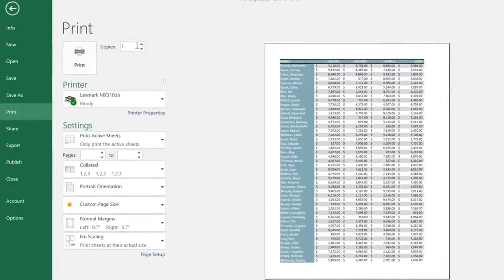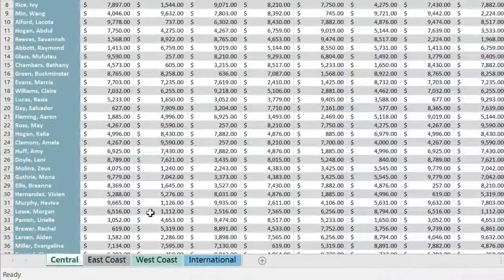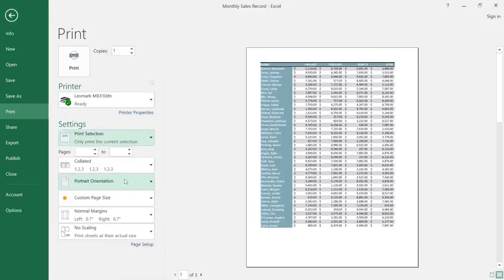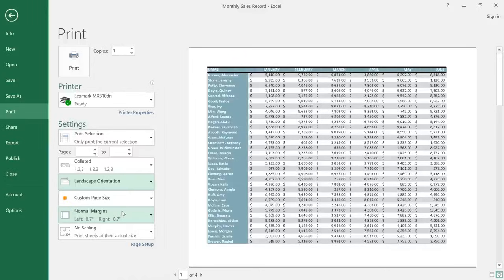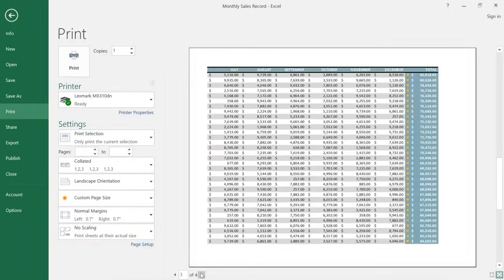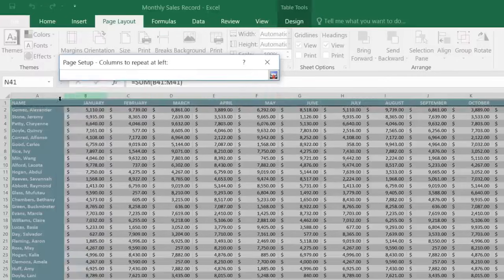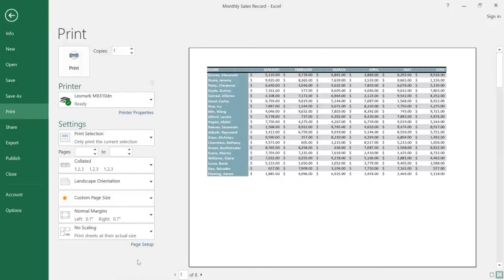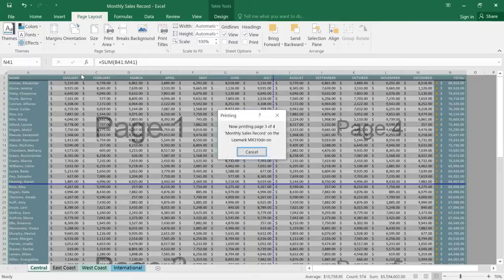Excel Page Layout and Printing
Learn how to master Excel's printing features! From selecting print areas to adjusting page breaks, orientation, and margins—this guide walks you through everything you need to print your worksheet like a pro. 🖨️

Timestamps ⏲
0:01 – Intro
0:08 – Why printing matters
0:24 – Accessing Print Pane
0:32 – Set copies & print
0:38 – Print options
1:00 – Active worksheets
1:07 – Print multiple sheets
1:21 – Print selected data
1:45 – Use “Print Selection”
2:00 – Preview selection
2:09 – Set Print Area
2:24 – Page orientation
2:42 – Fit columns with scaling
3:04 – When not to scale
3:09 – Repeat headers
3:36 – Repeat rows/columns
4:06 – Confirm titles
4:13 – Page Break Preview
4:30 – Adjust page breaks
4:48 – Preview changes
4:58 – Fix with margins
5:09 – Narrow margin option
5:21 – Final print

Ready to print? Let’s make sure your file is saved and share-ready too. Learn the best ways to back up and send your work.🔥